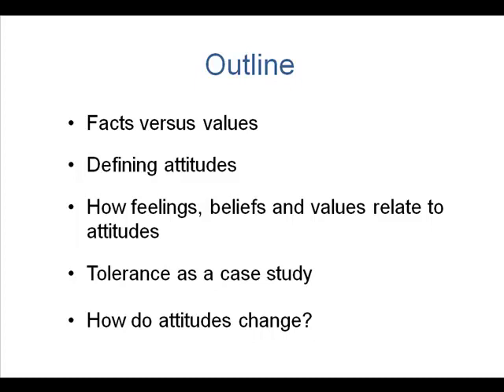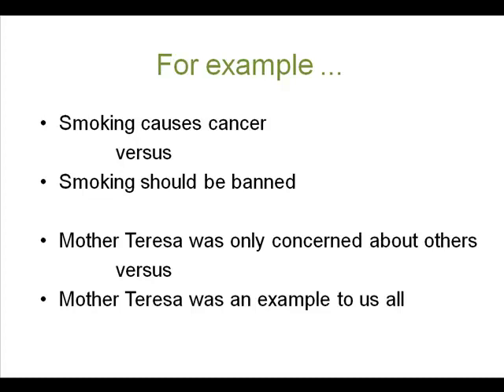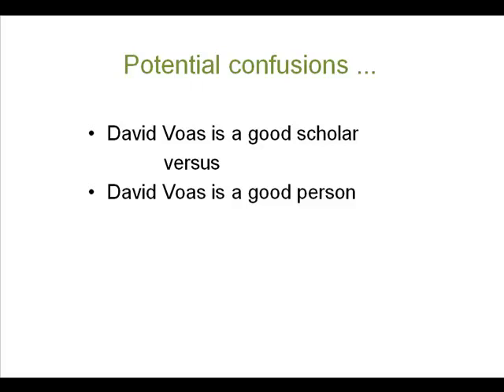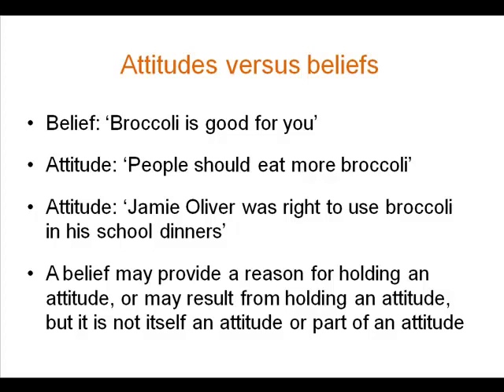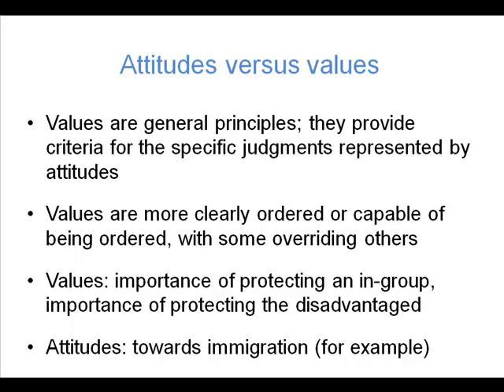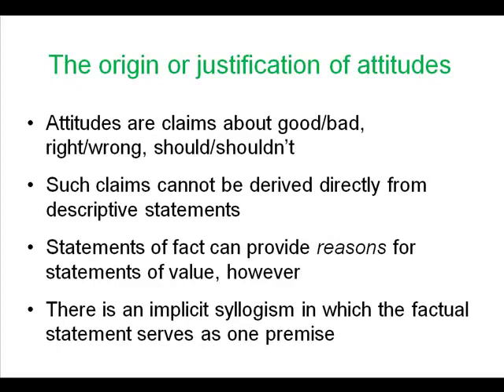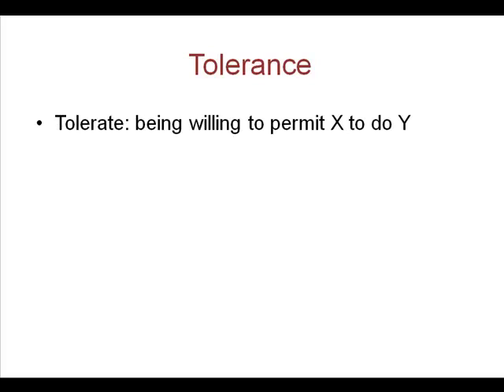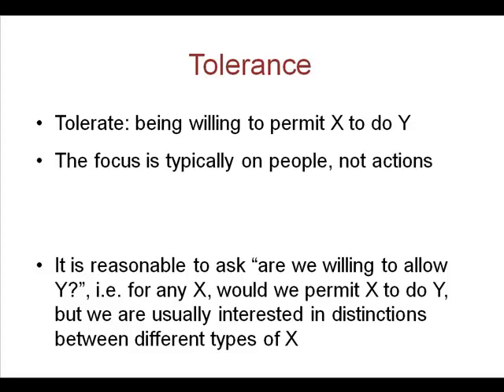How feelings, beliefs, values and attitudes fit together: the case of tolerance by David Voas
Distinction between facts and values.